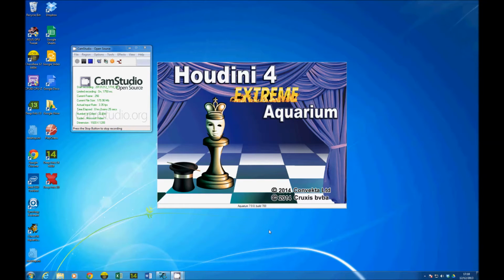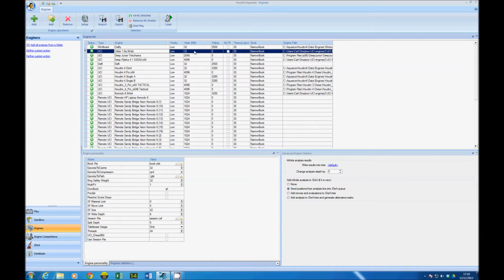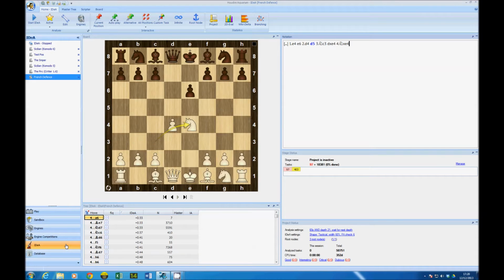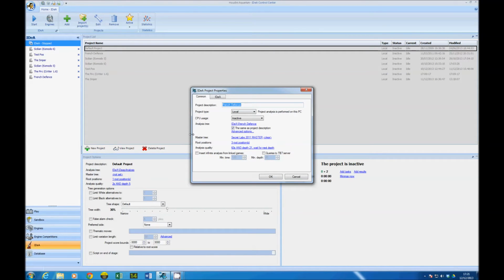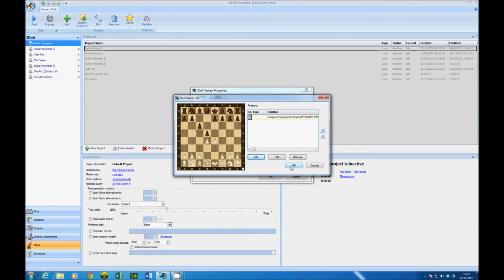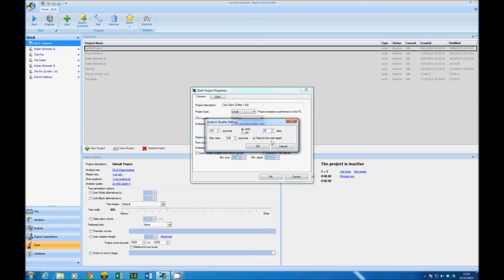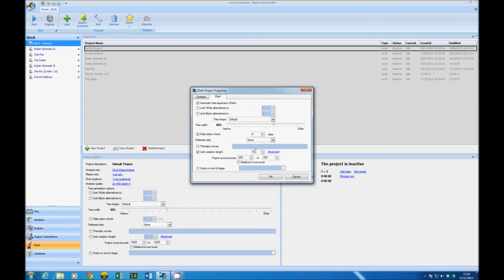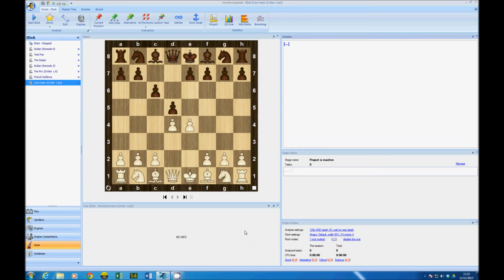Video 2: IDeA setup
Learn how to setup an engine so it's ready to be used in IDeA and also how to create an IDeA project from scratch.